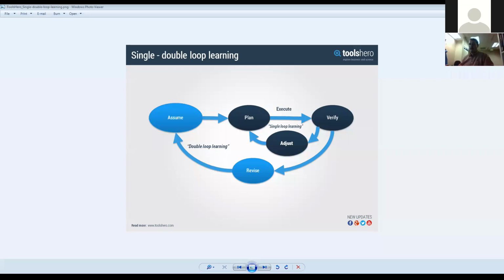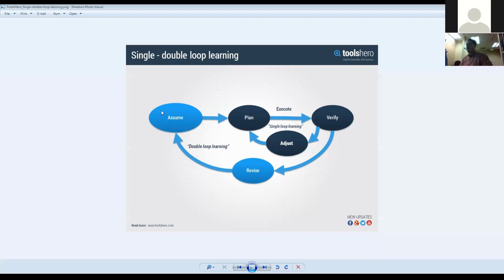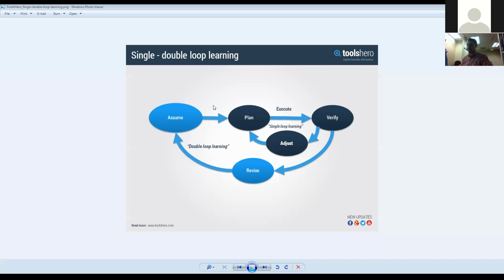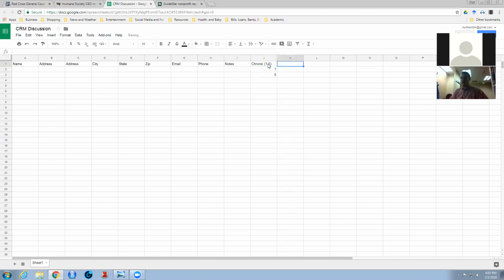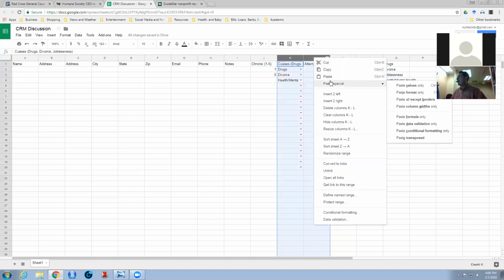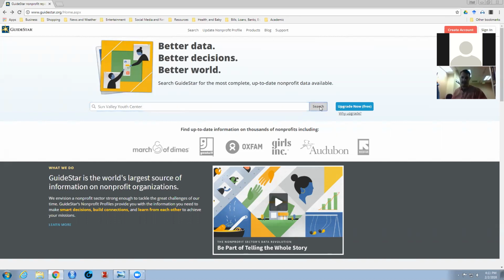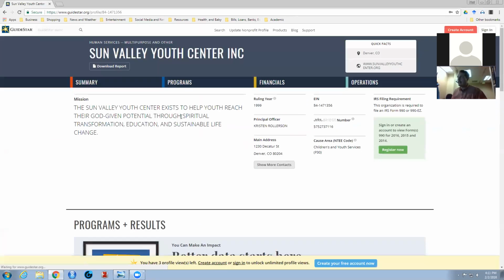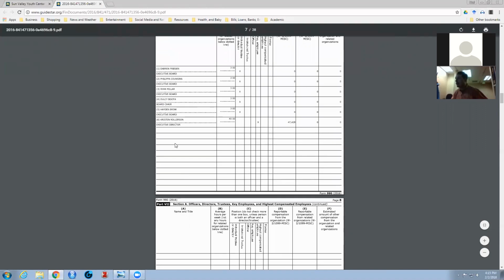Accountability and Measuring It Video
Adaptive Learning
Nonprofit Ethics in the News
CRM Dataset Creation
NPO Manager Research for you profile.